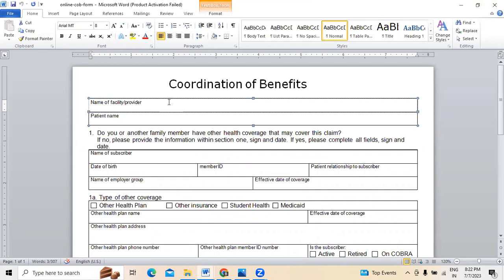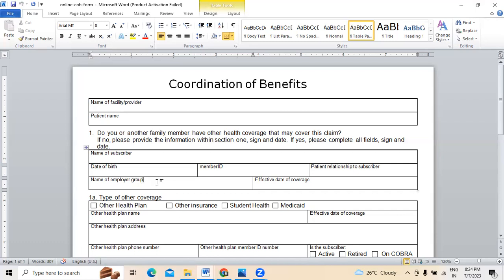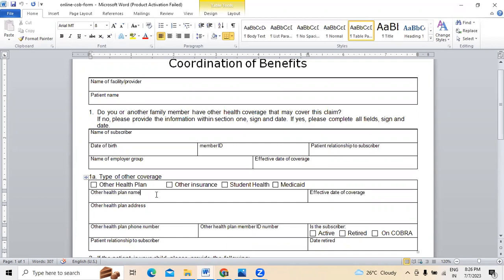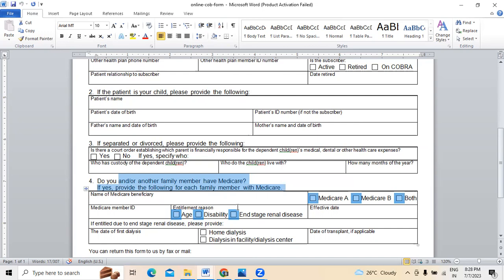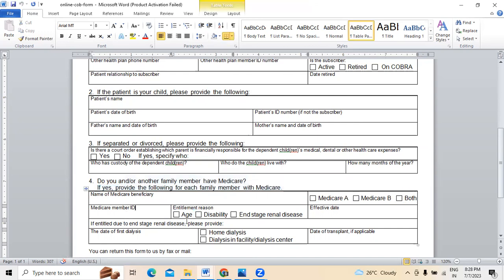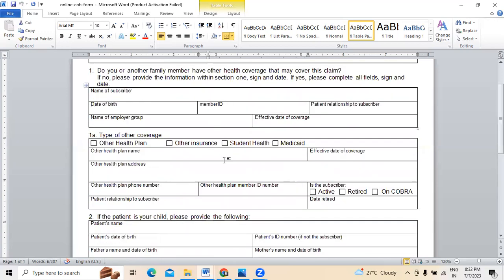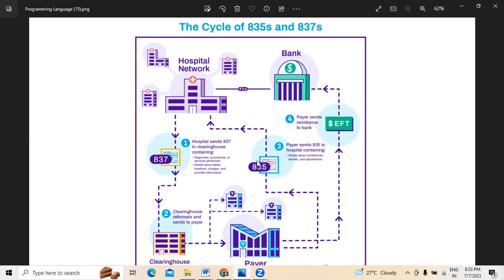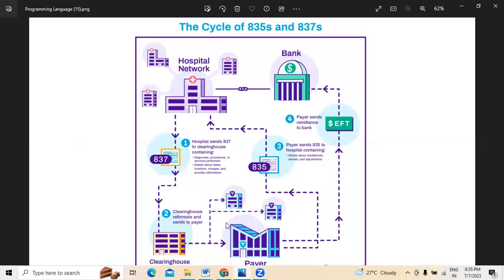EDI Life cycle - 835 , 837 - Healthcare Business analyst